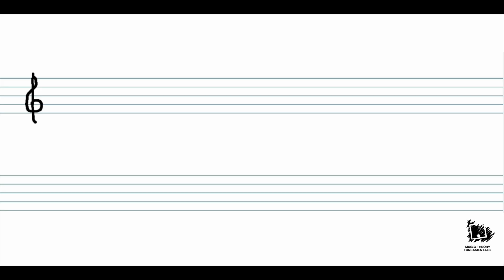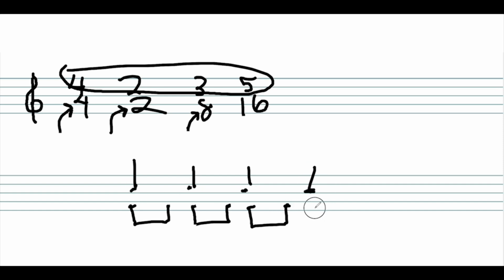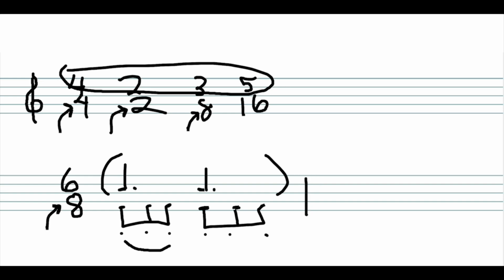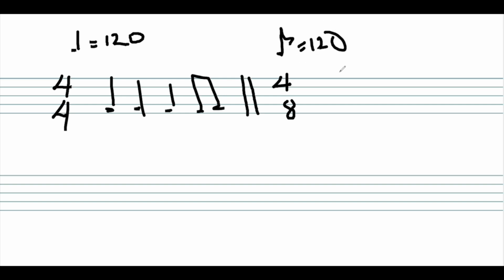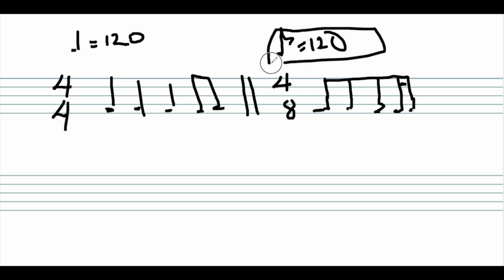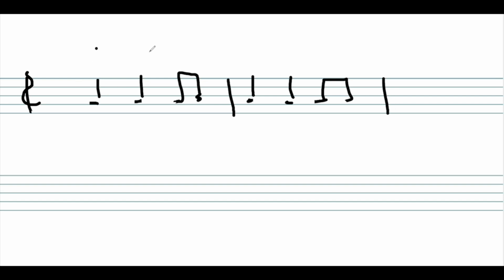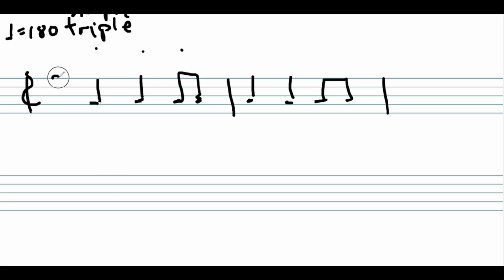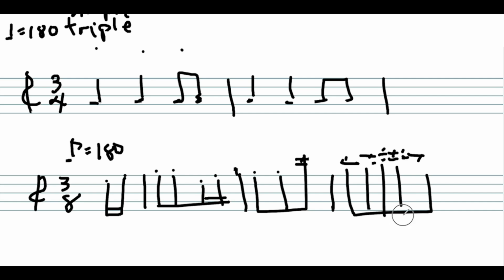1. Choosing the Right Time Signature for Music Examples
Are you ready to unlock the secrets of musical meter? In this video, Professor Eric Lindsay breaks down the fundamentals of transcribing meter in music, covering everything from duple, triple, and quadruple meter to the differences between simple and compound meter. Whether you're a beginner or looking to deepen your music theory knowledge, this guide will help you confidently identify and notate different time signatures. Learn how meter shapes the rhythm and feel of music, and start applying these concepts to your own compositions and performances!